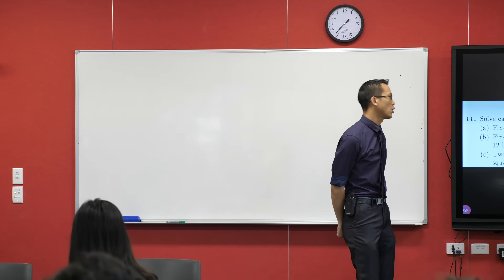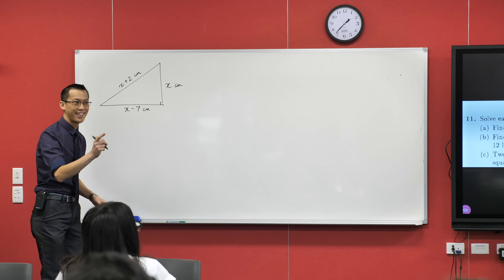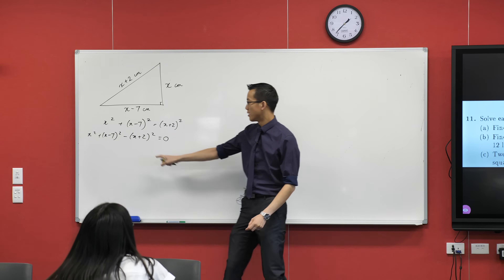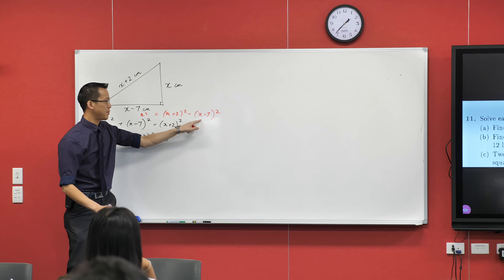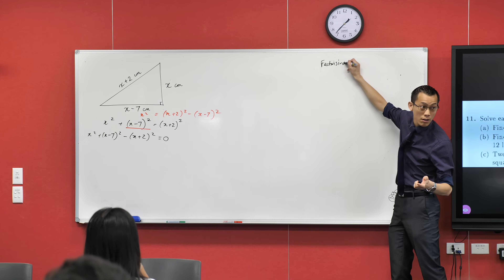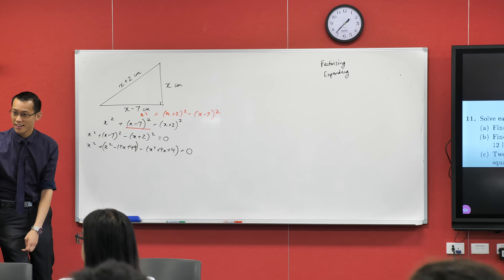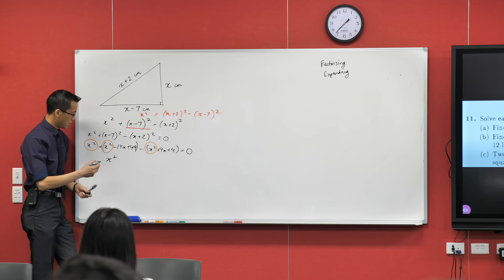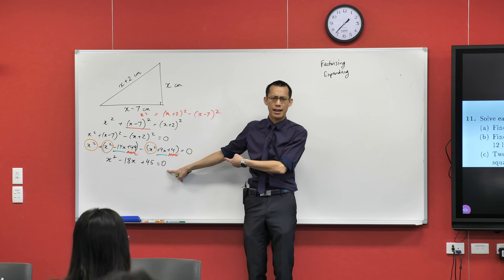Problem Solving with Quadratic Equations (1 of 2: Geometry example)